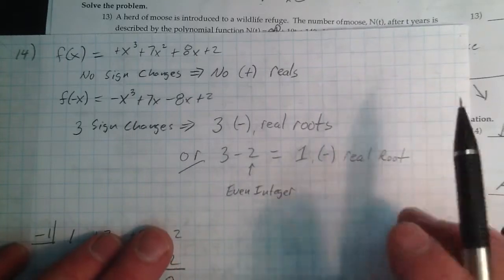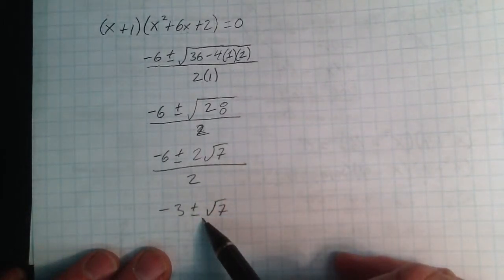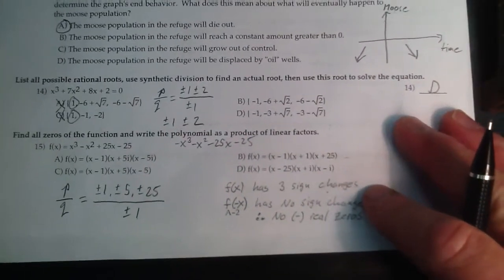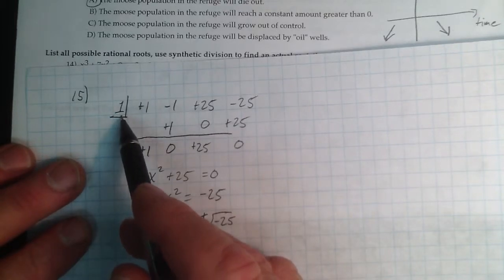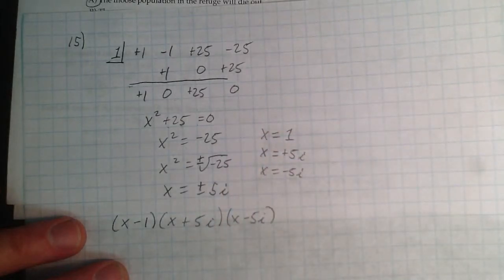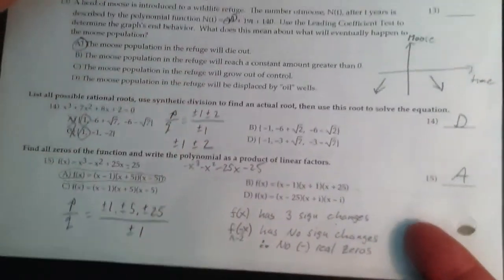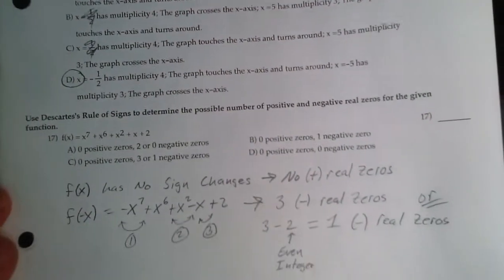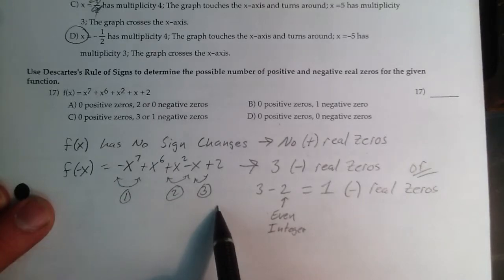Chapt.3 Practice Test answers and solutions